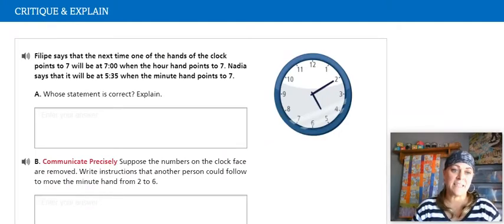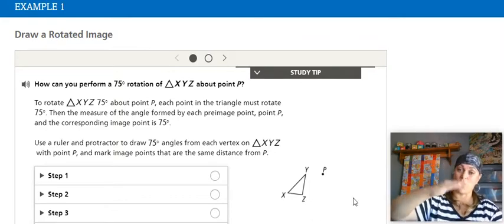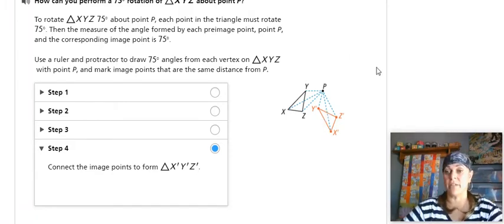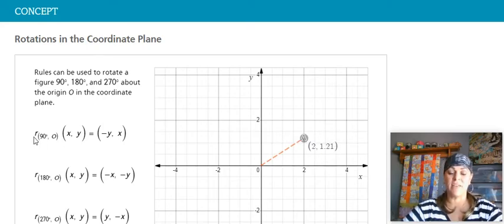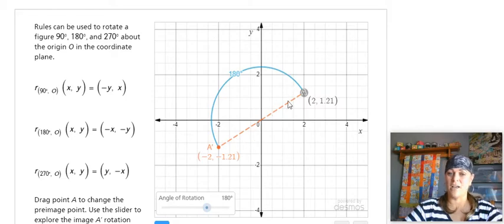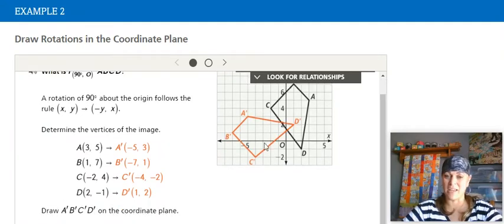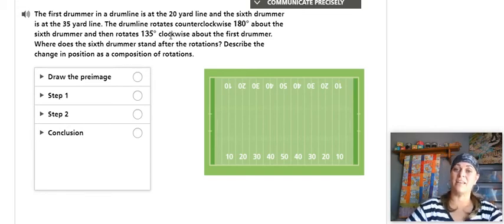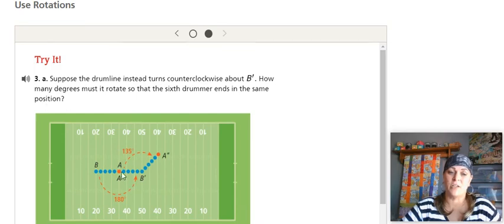Lesson 3 3 Rotations- Savvas enVision Geometry Tutorial